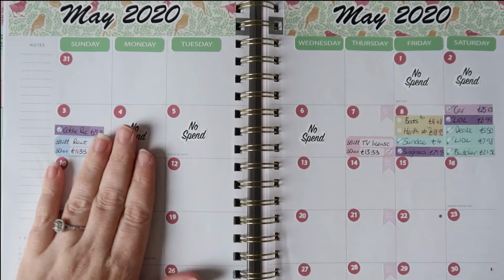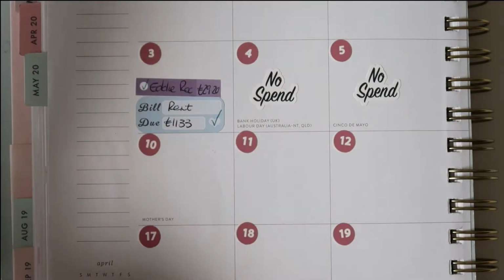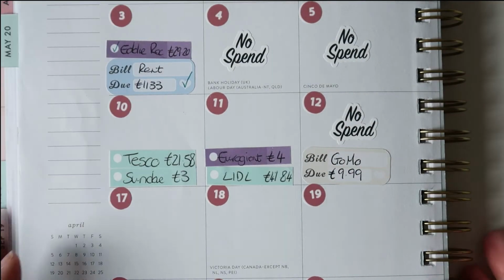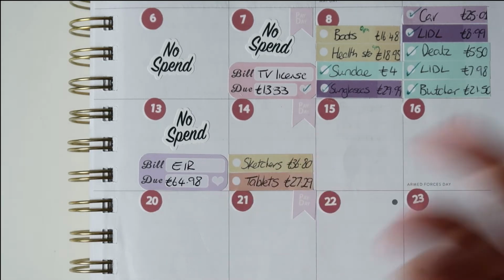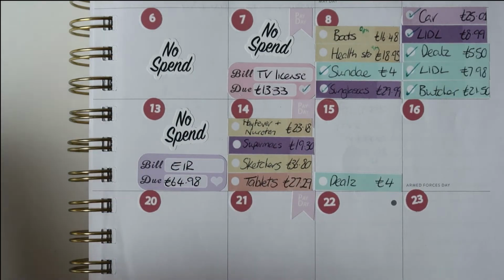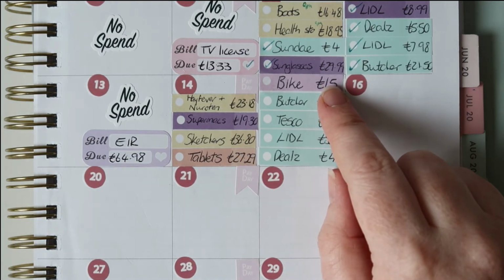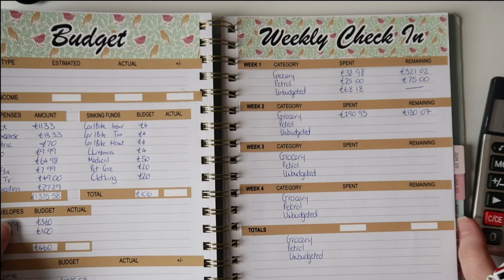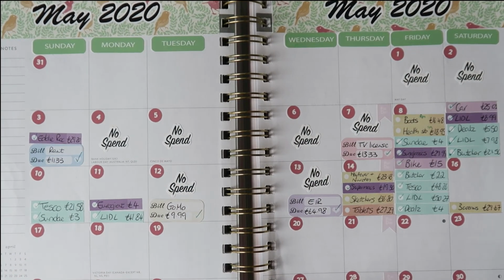Budget with me | Weekly Check in | May 2020 Week 2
Hi all, today I'm going to do the second weekly check-in of the May 2020 budget. This is where I lay down my budget expense tracker stickers and share what we've bought this week and if we've achieved any no spend days. I then check-in and see what's remaining in that budget category for the remainder of the month.

My Etsy shop for cash envelopes, budget trackers & stickers

My planner - Fringe Planner
Amazon UK
Amazon US

Equipment used for this video:
Items I use to record and edit my videos:
Amazon UK
Amazon US

Camera (Canon G7X mkii)
Amazon UK
Amazon US

To edit my videos I use iMovie.

Tripod:
Amazon UK
Amazon US

Handheld Tripod:
Amazon UK
Amazon US

My cash envelope wallet is Temperley for Filofax IKAT
Amazon UK